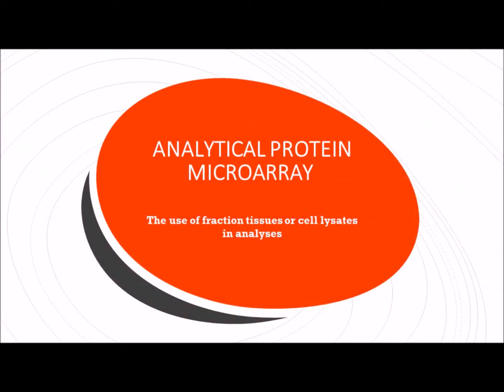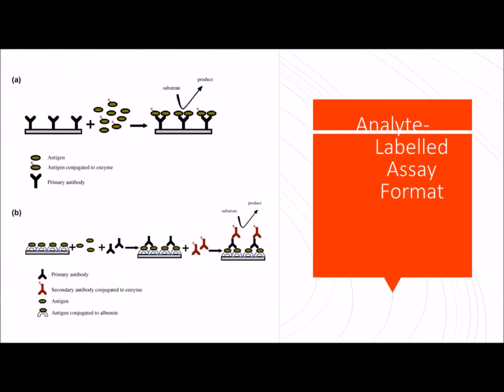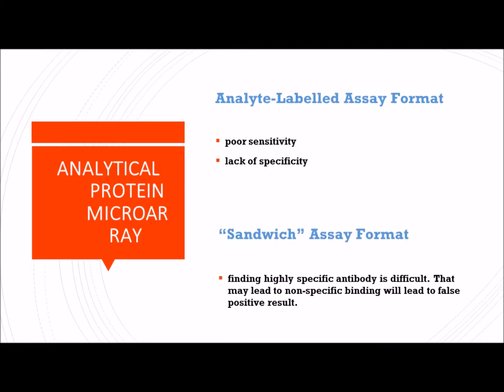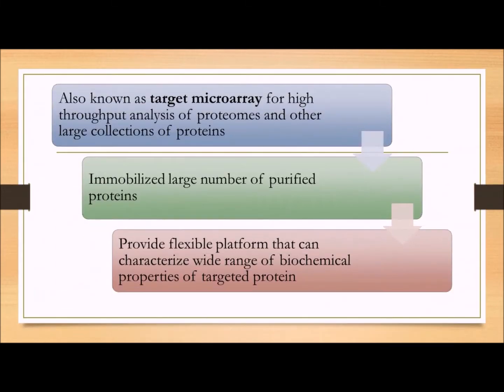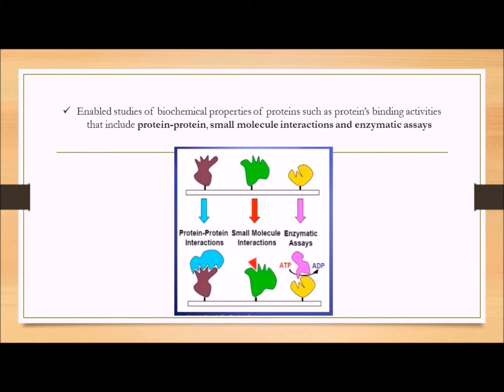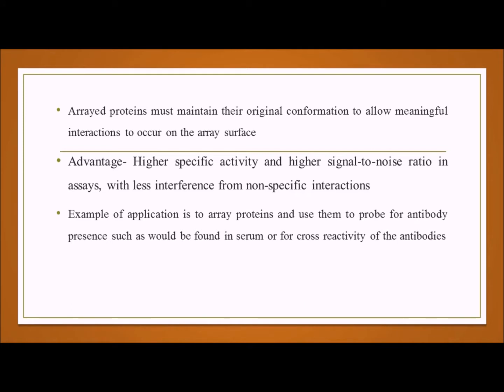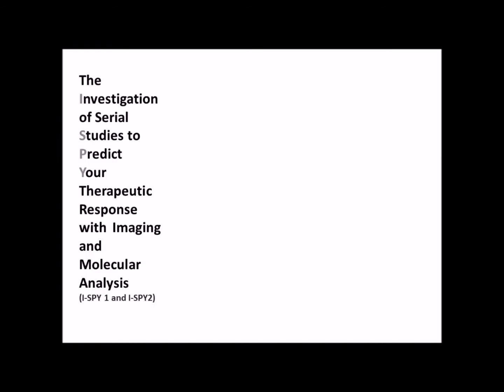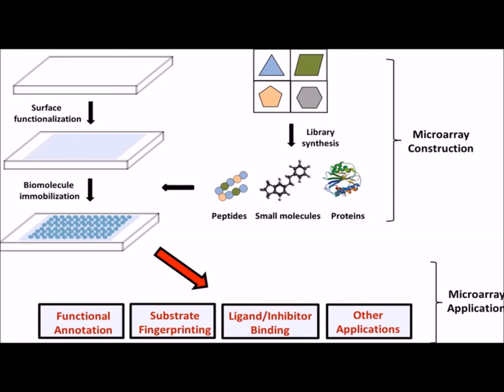STB3062 video assignment on Microarray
This video focus on microarray in protein research, which we will cover on the common type of microarray and its importance.